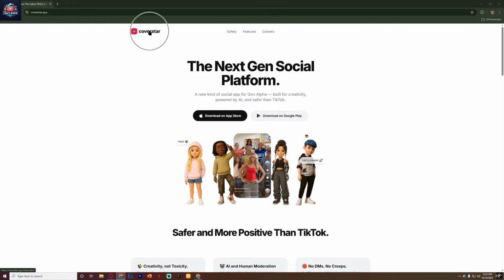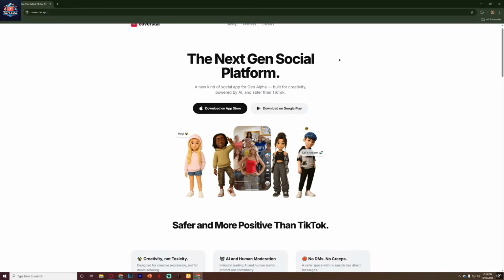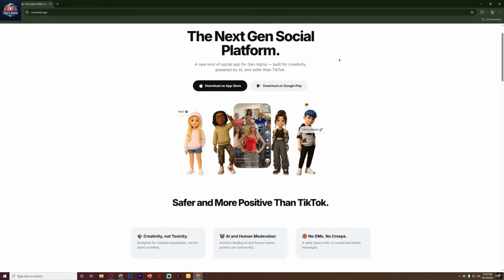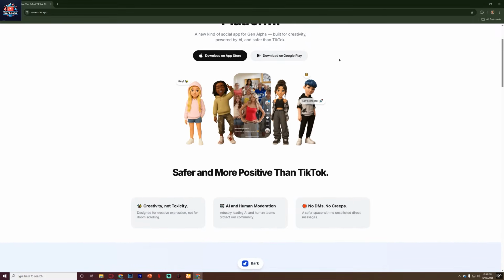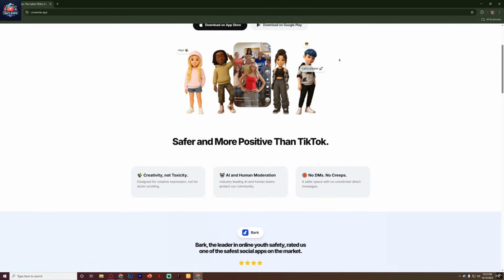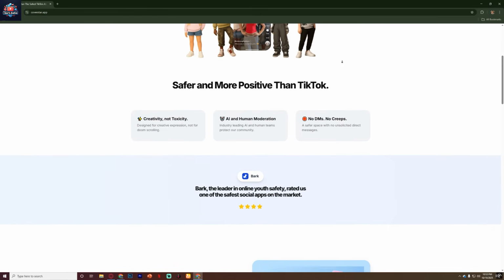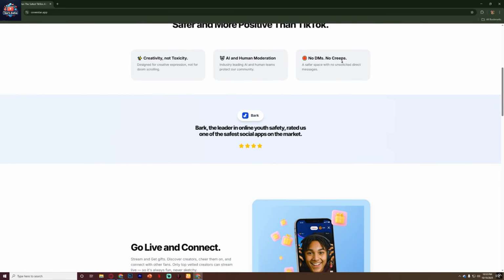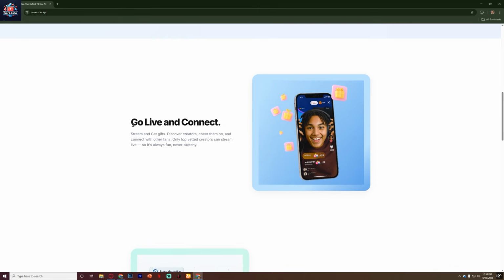How To Go Live On Coverstar - Easy Guide